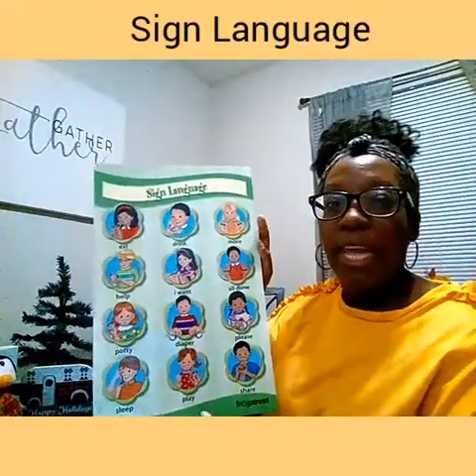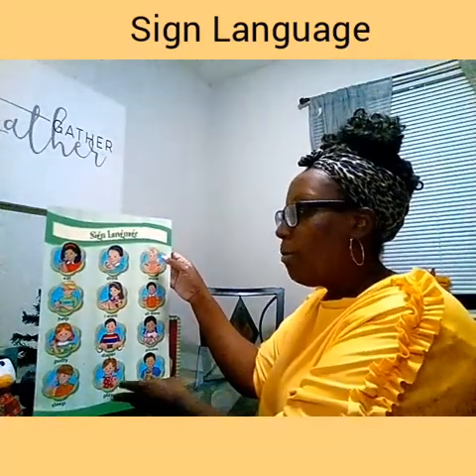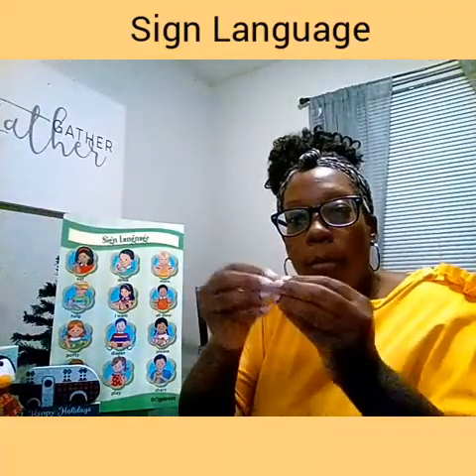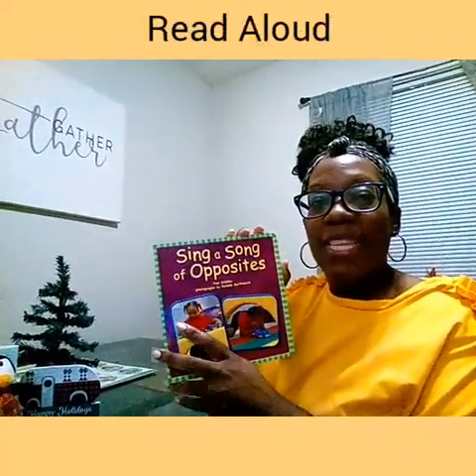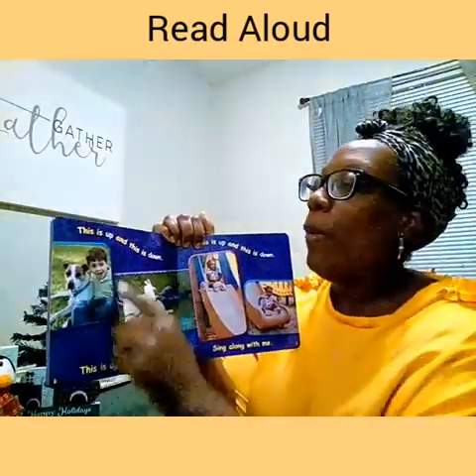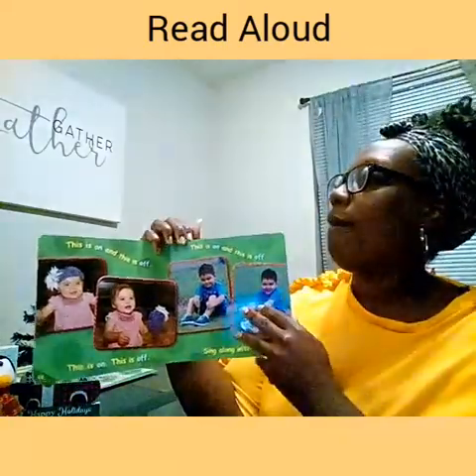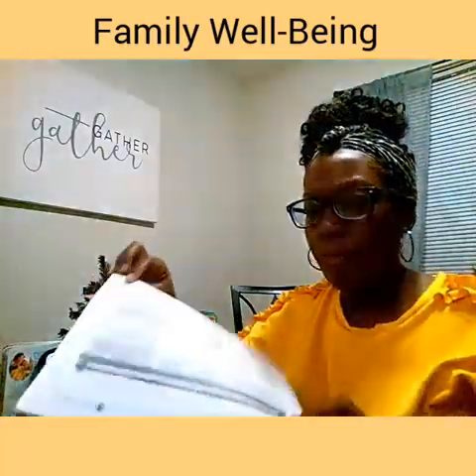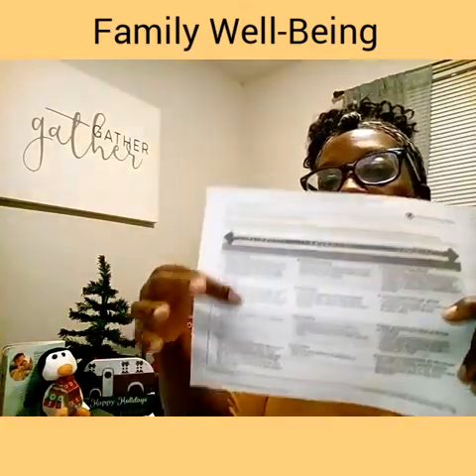Savoy Home Based Young Toddlers Week 12/ENGLISH